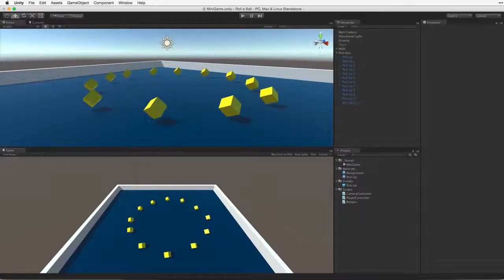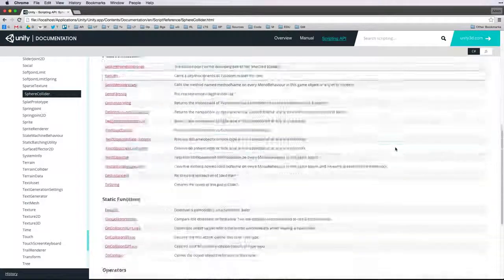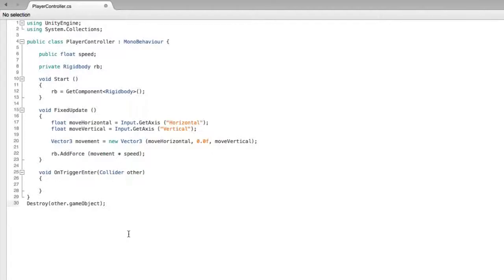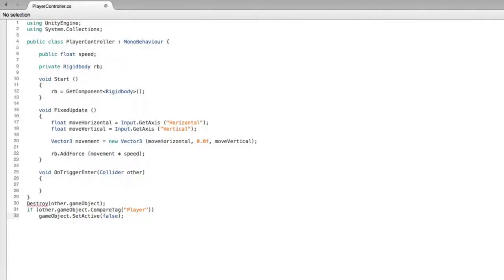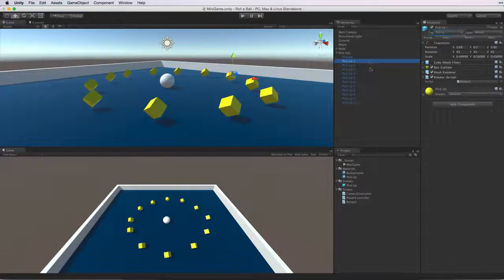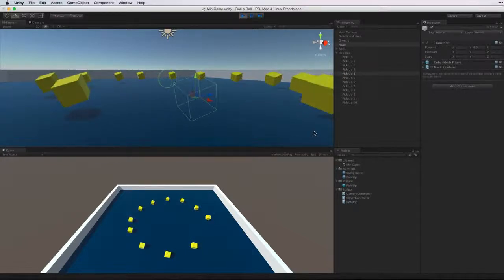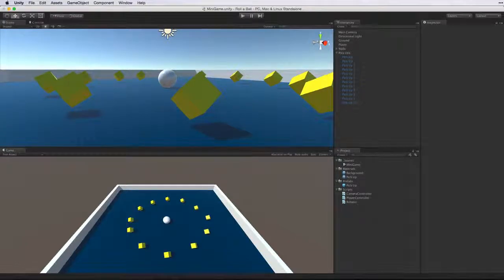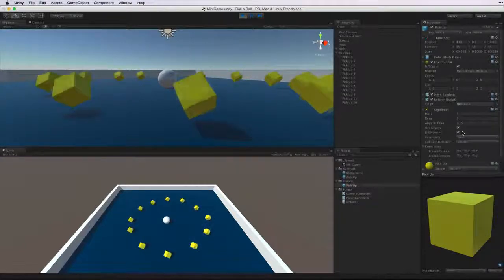Unity: Roll a Ball Tutorial 6 of 8 Counting Points Unity Official Tutorials